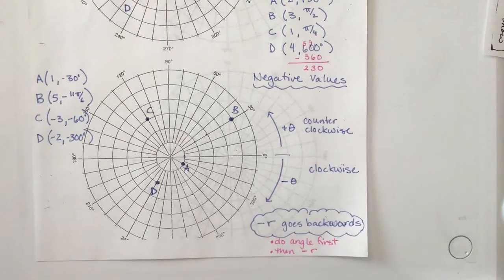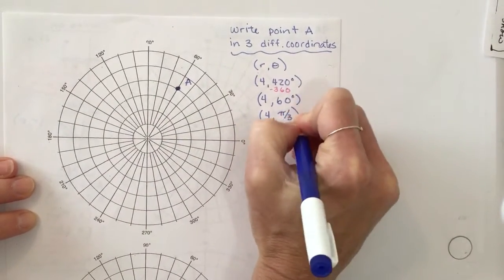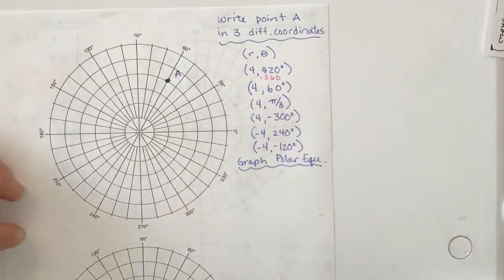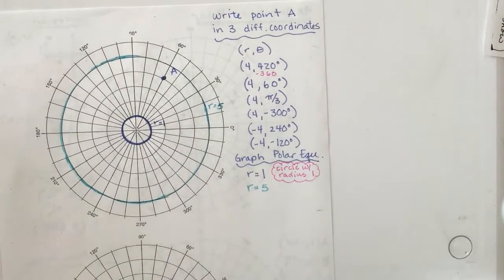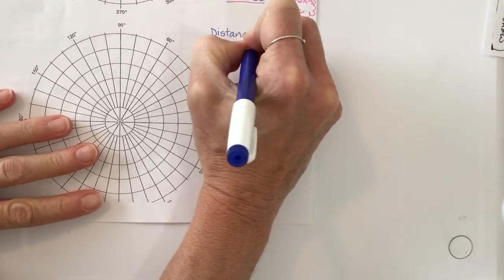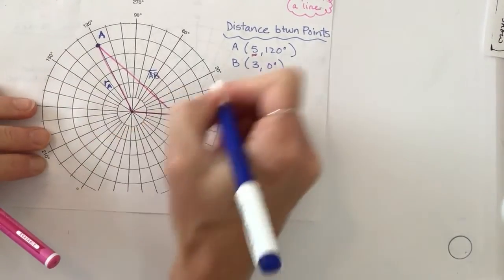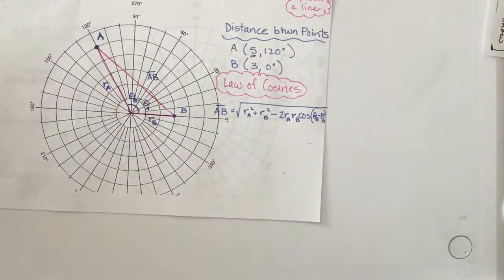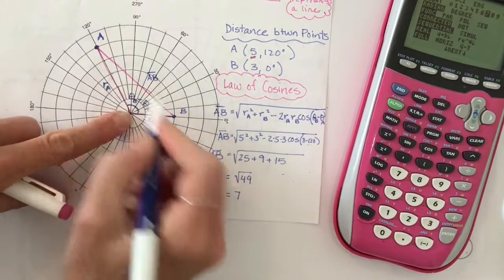9A Introduction to Polar (Part 2)